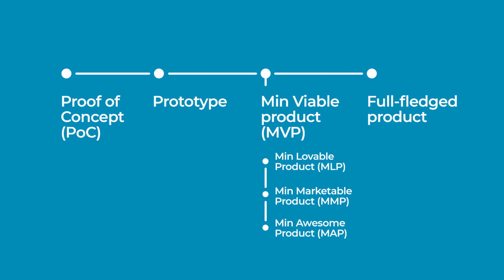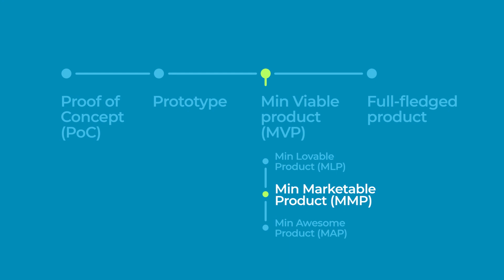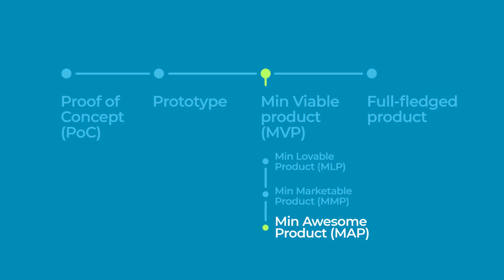Minimum Viable Product vs. Proof of Concept vs. Prototype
What is MVP (minimum viable product), proof of concept and prototype definition? In this video, Railsware Academy describes the whole product pipeline and its key terms☝️ We will outline the differences between minimum viable product (MVP)🤖 and minimum lovable (MLP)❤️, marketable (MMP)📣, and awesome (MAP)🔥 products as more advanced MVP examples.

Here are the key product pipeline terms:
🔹 The proof of concept (PoC) is executed to decrease technology risks and prove the feasibility of doing a particular task. This is not a customer-focused task.
🔹 A prototype is a step in product creation that answers the question “How can we build that?” The early adopters of the prototype are usually the people involved in its creation.
🔹 MVP goes public and helps product creators learn from user feedback.
🔹 Minimum lovable product (MLP) focuses on love it can bring to the users and is frequently called an alternative to the MVP concept.
🔹 Minimum marketable product (MMP) is needed to build an adequate user experience, and to reduce time-to-market so that you launch the product faster.
🔹 Minimum awesome product (MAP) is often defined as the MVP with an improved UX.

This video is a great guide for you to understand what does MVP mean in product pipeline context.